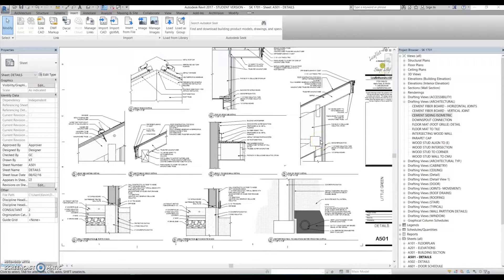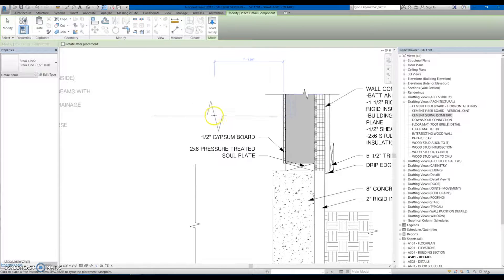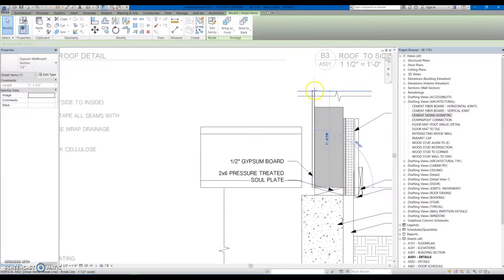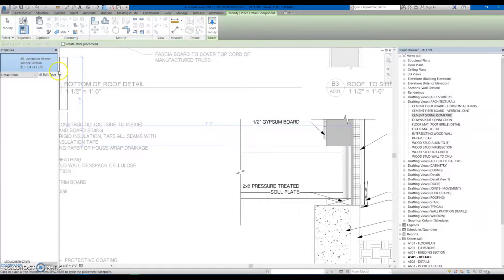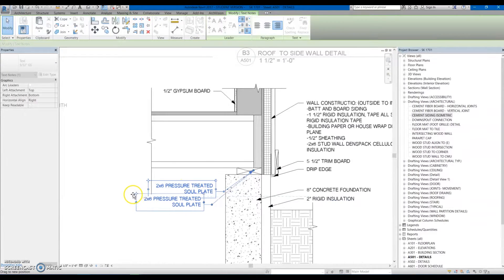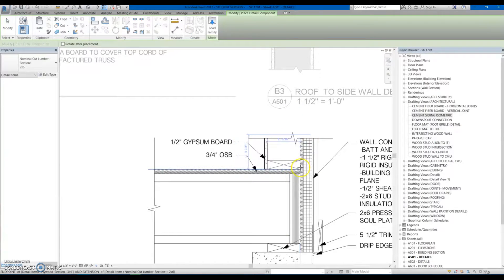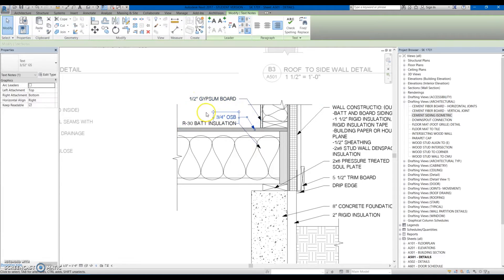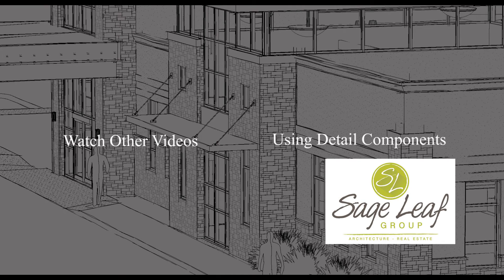Using Detail Components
In this tutorial you learn what detail components are and how to use them. In addition I share some tips on keeping details looking clean and easy to read.